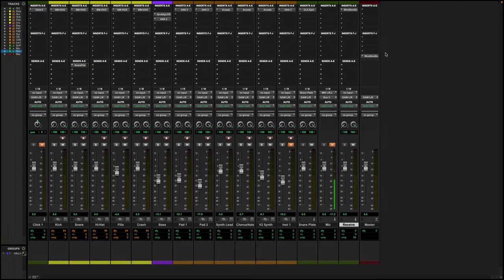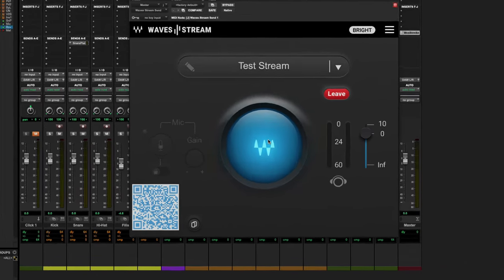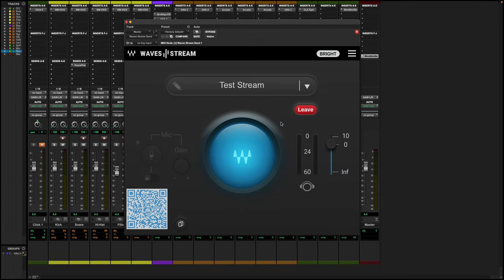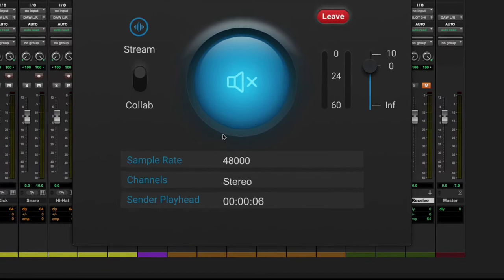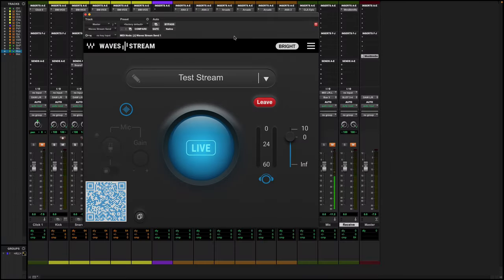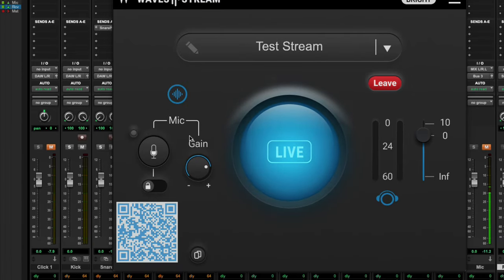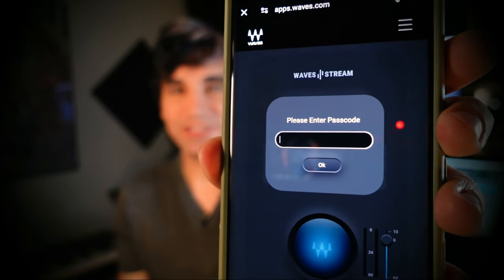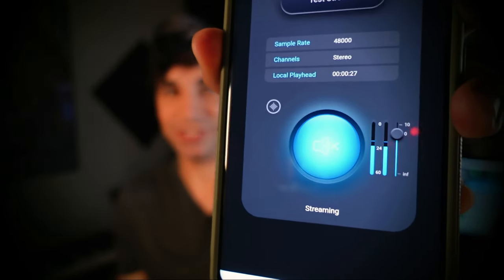Waves Stream Demo | Remote Collaboration For Music Artists & Producers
In this video, I demo the Waves Stream remote collaboration plugins. You will learn how to use the send and receive plugins that make up the core of Waves Stream and also how to inject a talkback mic for two-way communication. If you are looking for a way to collaborate with other musicians remotely, then this video is for you!

⭐️ Waves Stream

00:00 | Introduction
02:21 | Waves Stream Send Plugin
04:39 | Waves Stream Receive Plugin
05:54 | Waves Stream Talkback Mic
07:28 | Waves Stream Demo
08:55 | Final Thoughts

I'm passionate about crafting and sharing content that assists you on your musical voyage. Thank you for accompanying me on this journey!

Your support is always cherished and appreciated. You can extend it by making a contribution to my tip jar

MAKE YOUR STUDIO SOUND AMAZING❗❗❗